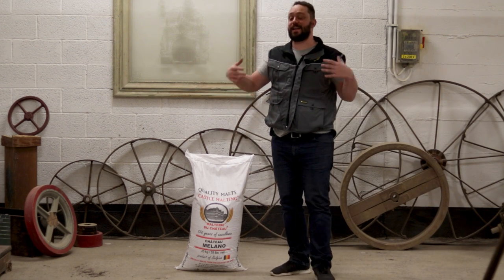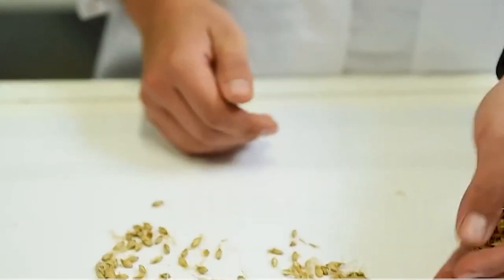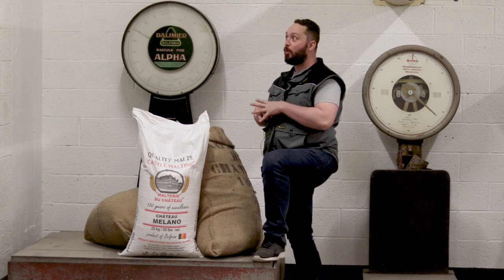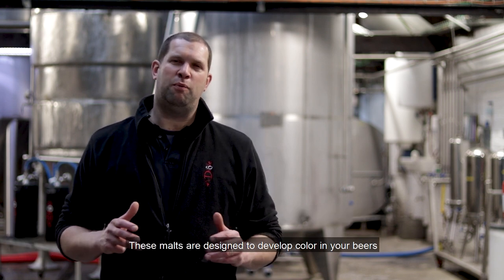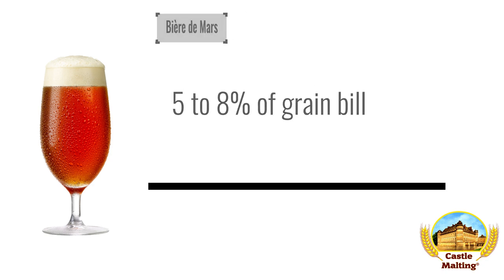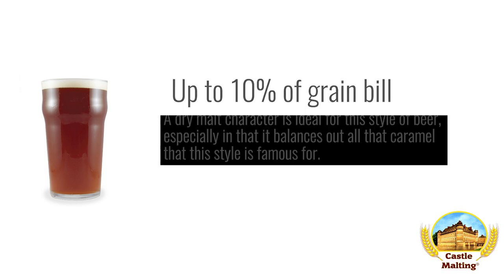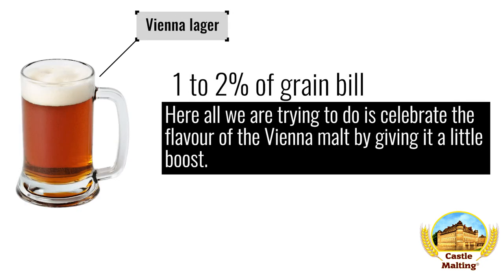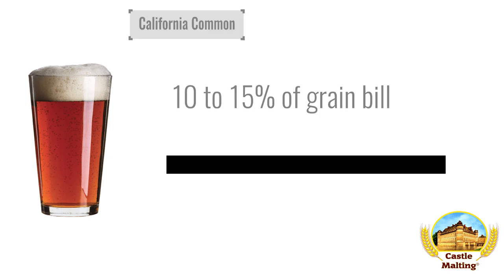Château Melano Malt | Malt Review | Castle Malting TV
Being the oldest malting plant in Belgium means that Castle Malting has a wide variety of different types of malts. In this series, we will show you how to use every single one of our malts.

In this video, we will talk all about Chateau Melano Malt. Very aromatic, with an intense malty flavor. Gives fullness and roundness to the beer color, improves flavor stability, and promotes red color in your beer. Melano malt is good with amber and dark beers, Scottish type, and red coloured beers.

0:00 Introduction
0:51 Description of Melano Malt
1:28 Laboratory analysis
1:46 About Melano from our Brewmaster
2:03 Usage Suggestion
2:08 Belgian Beers
2:27 Saison
2:42 British Beers Scottish Export
2:58 German Beers Festbier
3:23 Vienna Lager
3:38 American Beers Rye IPA
3:53 California Common
4:10 Outro